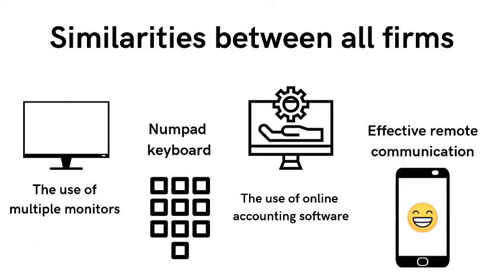"Digital Accounting: Impact of Covid 19"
In today’s evolving economy, the need for digitalization is constantly on demand to gain advantage from different competitors. However, the demand for this has significantly increased because of the unexpected COVID-19 pandemic. As the pandemic continues, different organizations adapt to digitalization to cope with the temporary change. Different businesses have started to maximize the use of technology through the internet and mobile applications. Employees are required to work remotely as part of the implemented health protocols.  In order to do this, digitalization of different parts of an organization is required. Accounting continues to evolve to be more efficient with the use of technology and know why through this video.